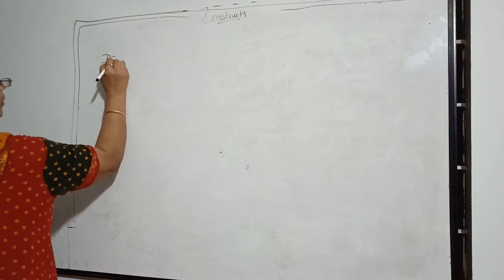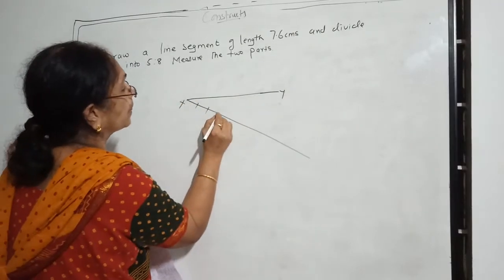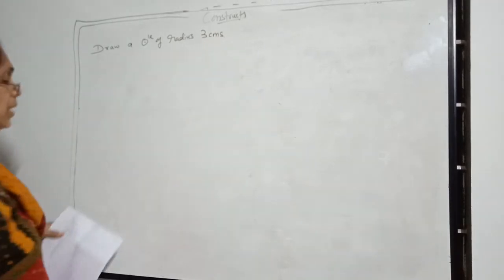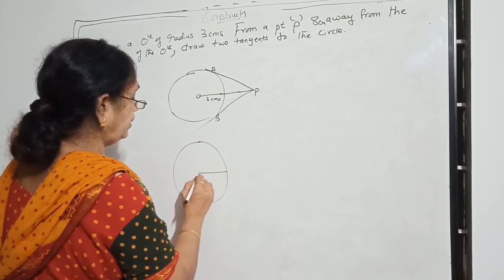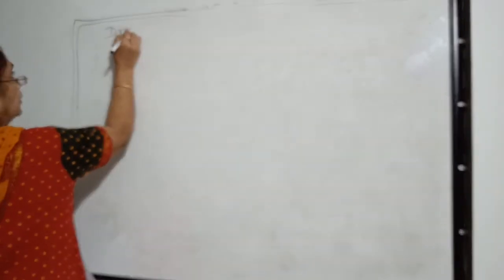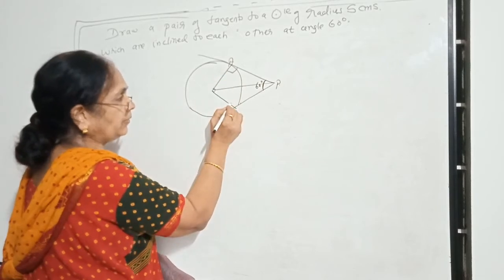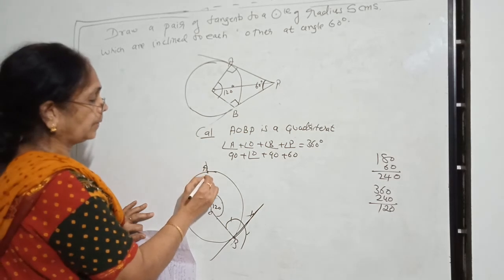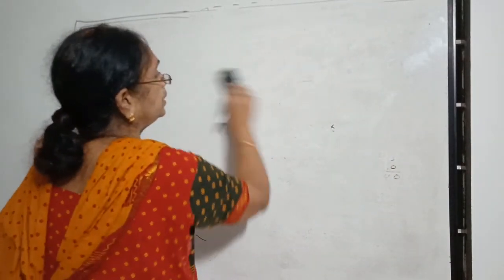Constructions Part 2